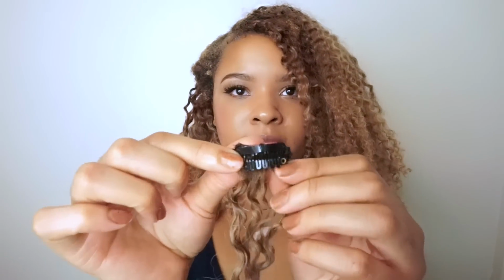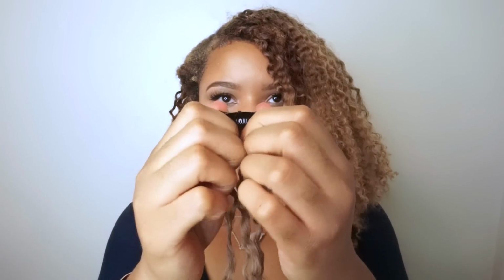How To | Clip In Extensions on TWA | Big Chop Hair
2 bundles of 20" Cork Screw Curl Clip Ins
CODE: ILOVEALIMARA